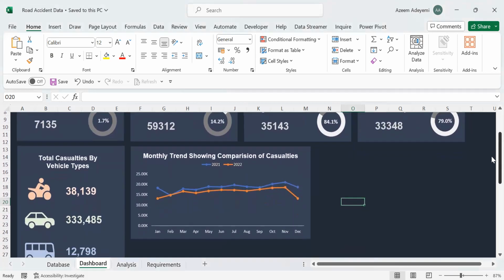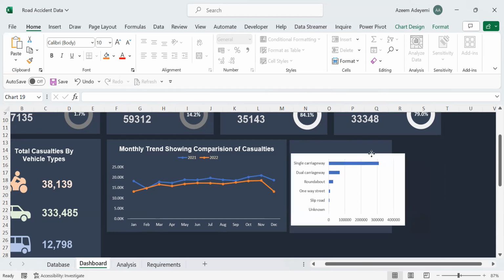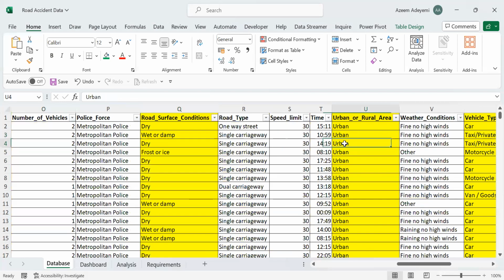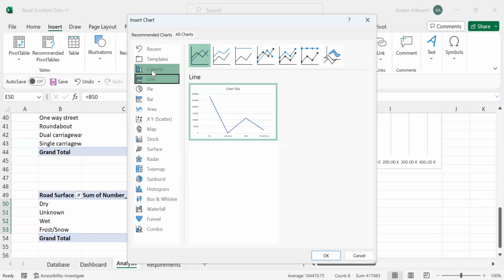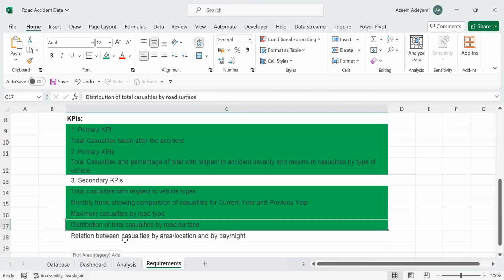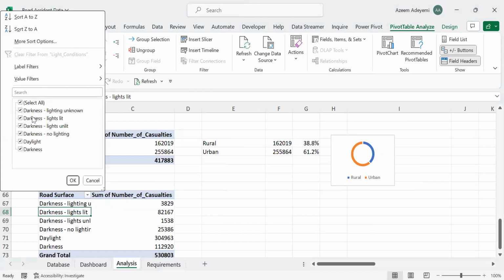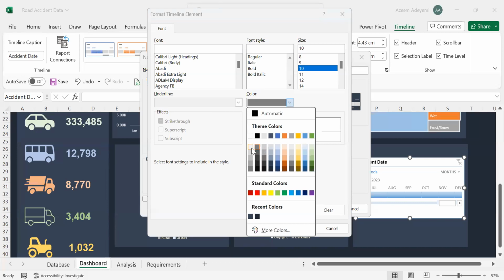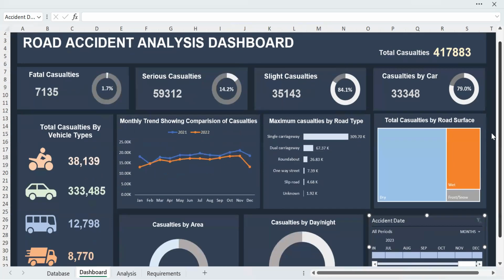DOO Data Daily Road Accident Conclusion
This is the concluding part of Road Accident Report. Dashboard Customisation and Pivot Table functions were explored.